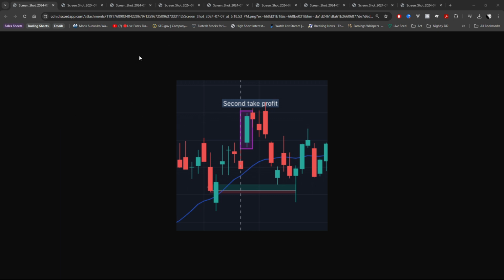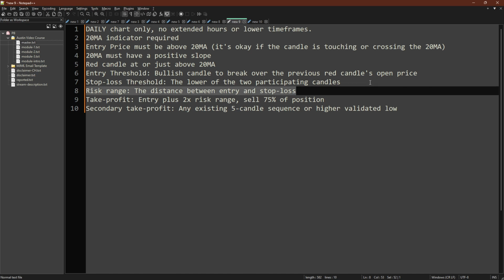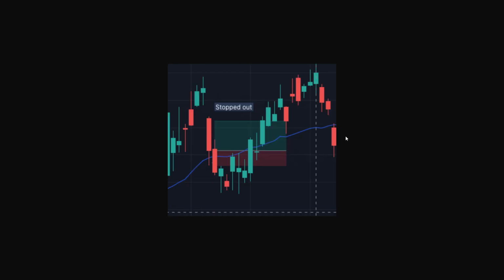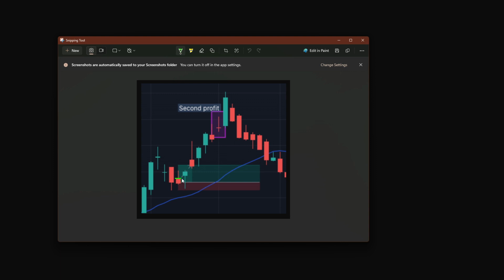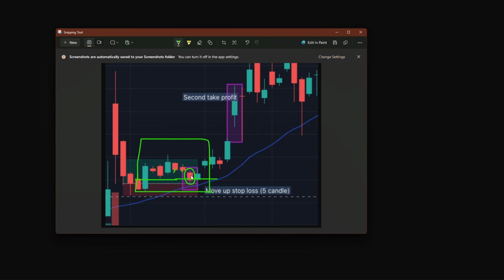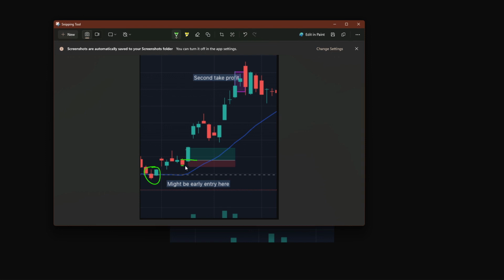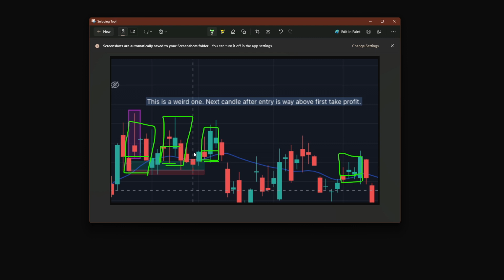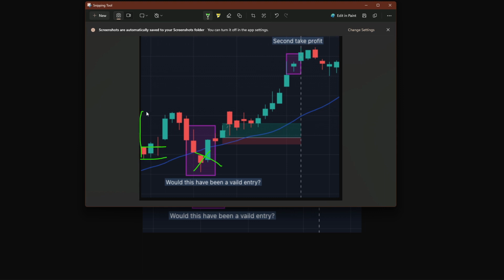✅$500 Challenge | How I Trade With The 20-Period Moving Average (Rags to Riches)